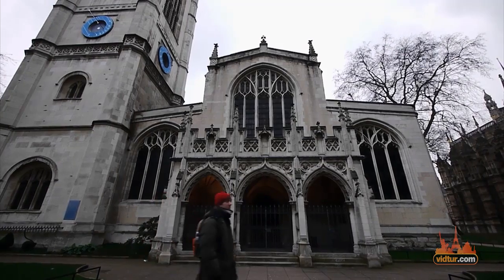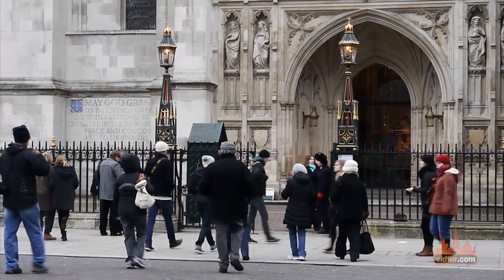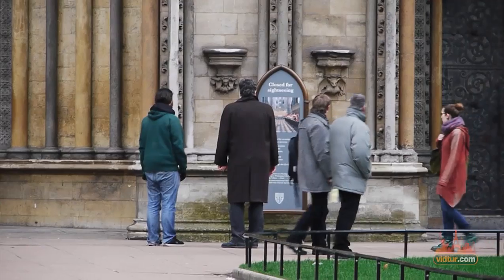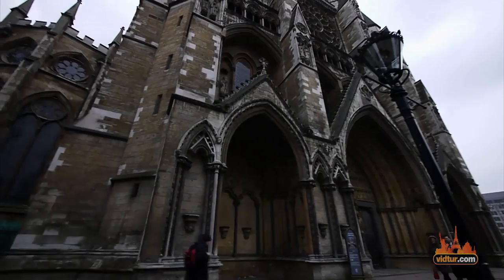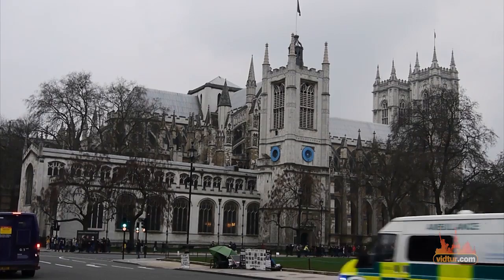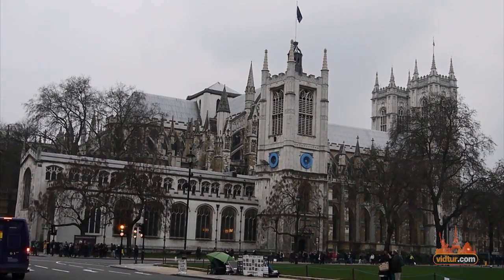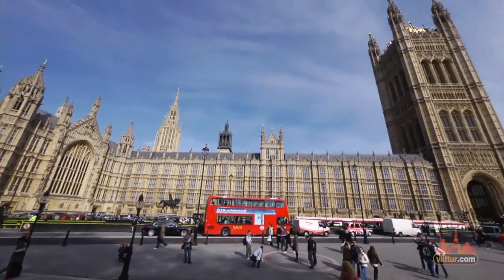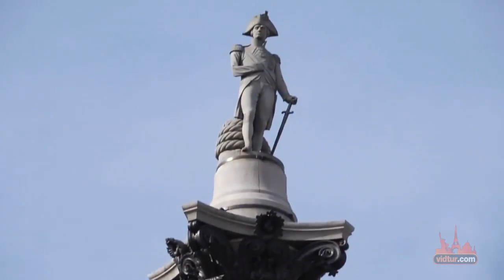Explore Westminster Abbey - London: Video Travel Guide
Westminster Abbey is one of the most famous buildings in the world and one of the oldest monuments in the United Kingdom. This attraction has been the spot for several coronations, burials, royal family ceremonies and weddings, including the most recent one, of Kate and William.
This video was just a small taste for what is waiting for you in London. Make sure to view the rest of our London guides, to plan YOUR perfect vacation!